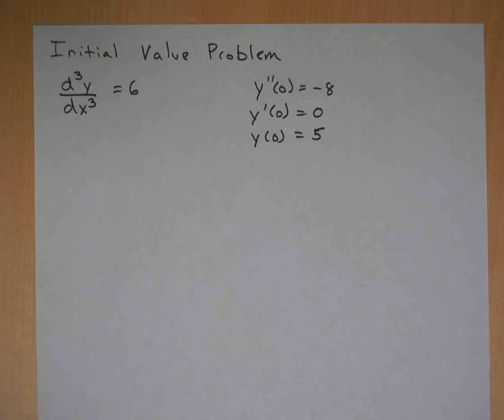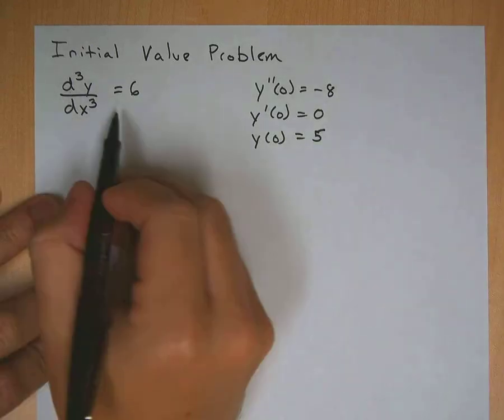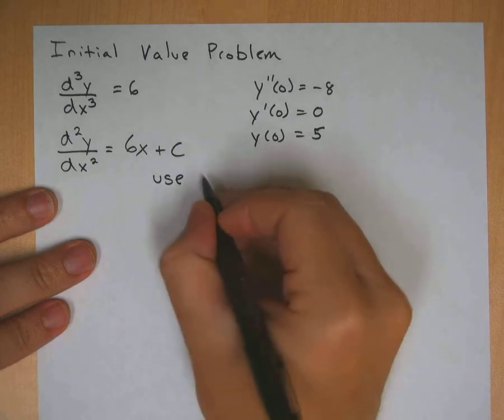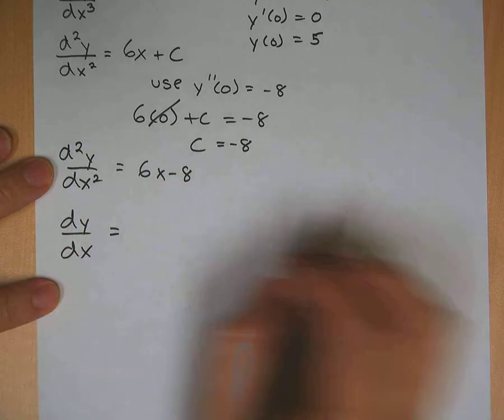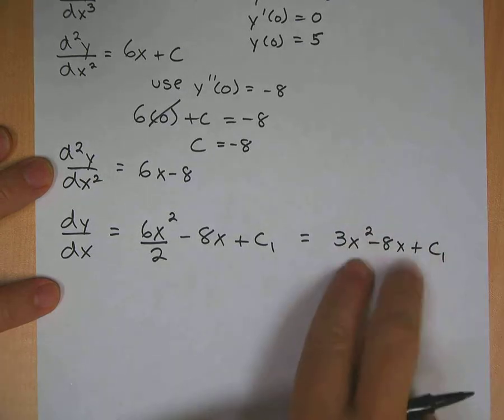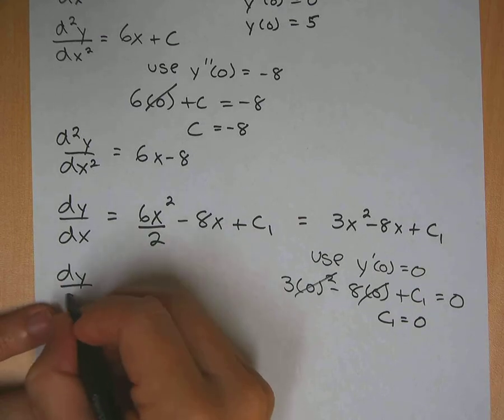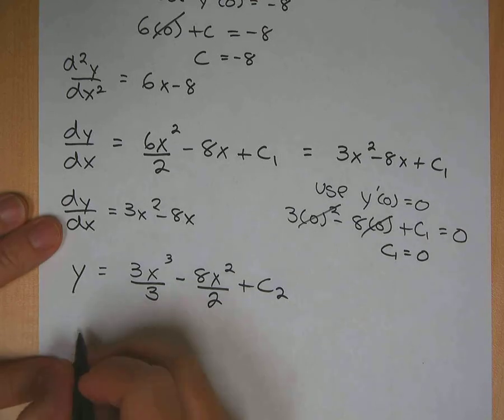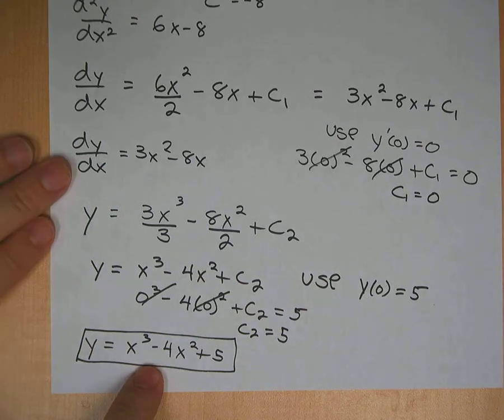Calculus: Initial Value Problem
Find the original function given the third derivative.